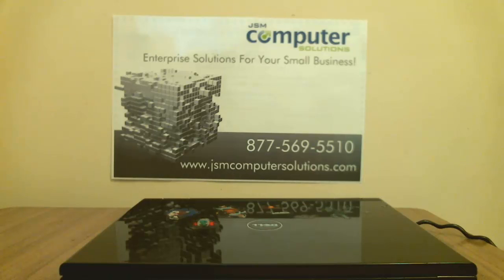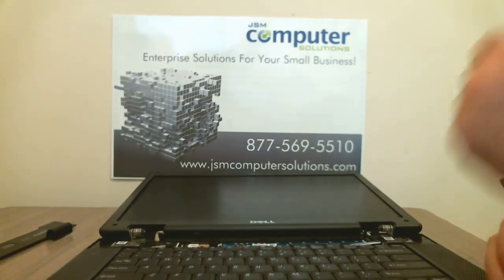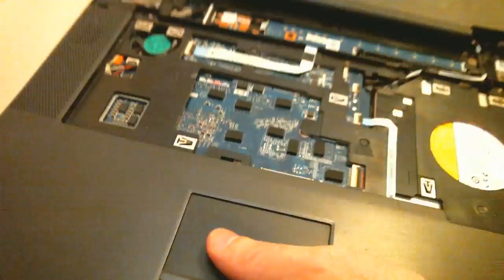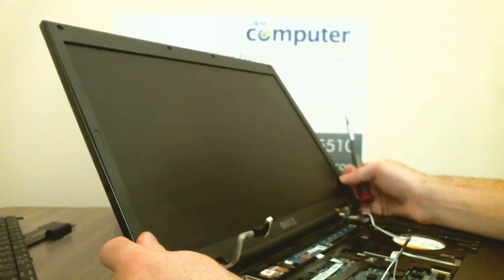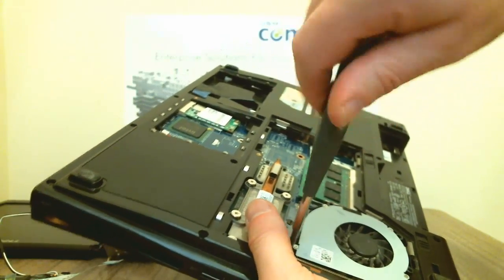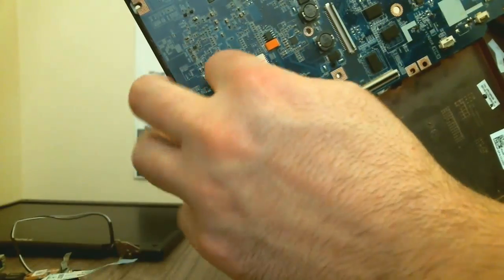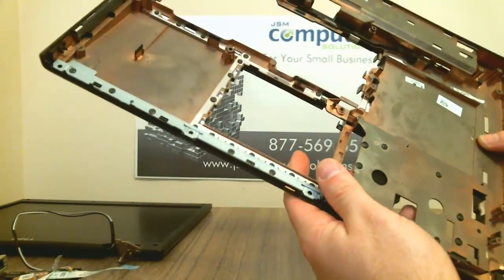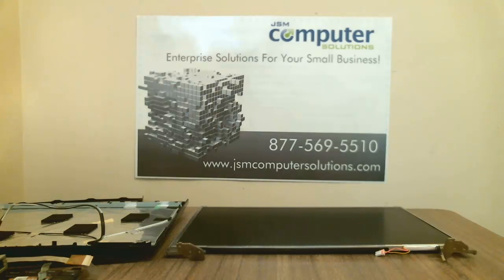Taking Apart A Dell Vostro 1510/1520.mp4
Full detail of the parting of a Dell Vostro 1510/1520.  Step by step guide